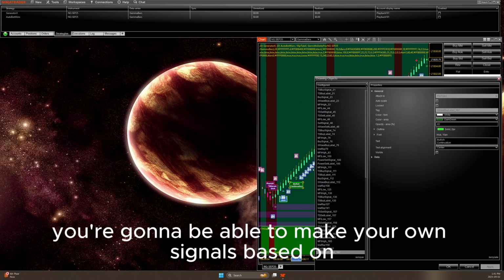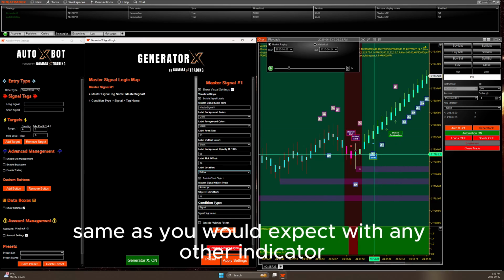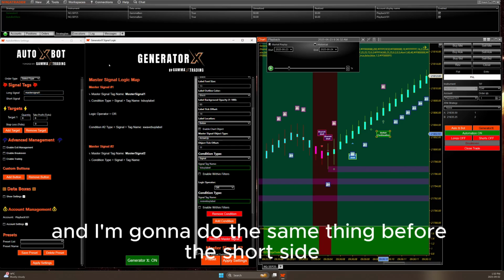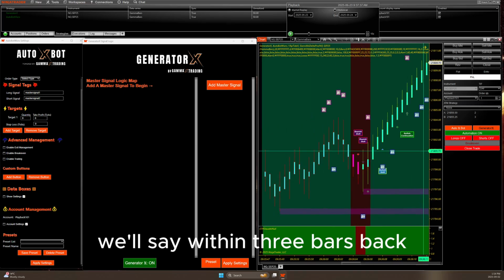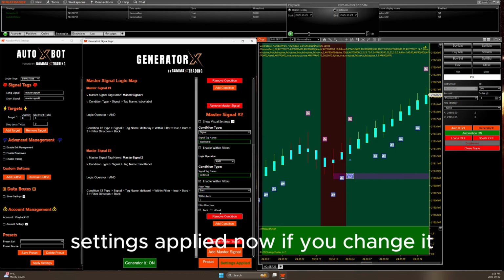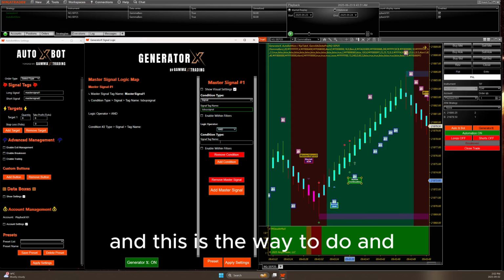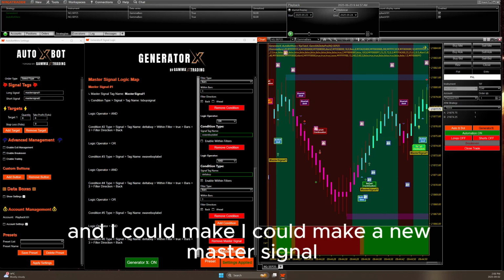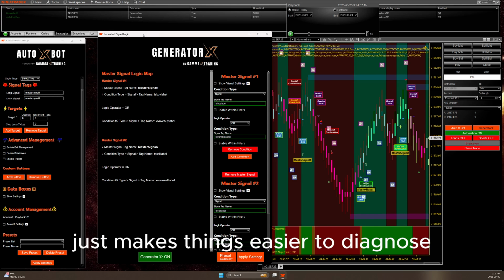GeneratorX In this video we will cover how to configure and use this companion to AutoX Bot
GeneratorX lite, In this video we will cover how to configure and use this companion to AutoX Bot. GeneratorX lite allows you to combine multiple signals "Plots" in a "AND-OR" statement allowing you an almost unlimited customized signals!

Auto X Bot GammaX
GammaX Auto X Bot
Automated futures trading
NinjaTrader 8 automated trading
Futures trading bot
GammaX trading software
NinjaTrader 8 strategies
Futures trading algorithms
Algorithmic trading futures
Automated trading strategies
NT8 automated bot
ES futures trading (or other futures symbols like NQ, YM, CL)
GammaX NinjaTrader bot
Automated trading for beginners
Best NinjaTrader 8 bots
GammaX Auto X Bot review
Automated futures trading strategies
How to automate trading on NinjaTrader
Free trading bot tutorial
GammaX trading software performance
Auto X Bot trading results
Automated day trading futures